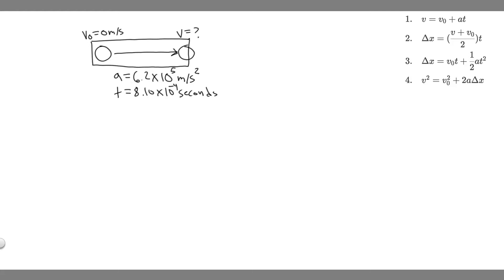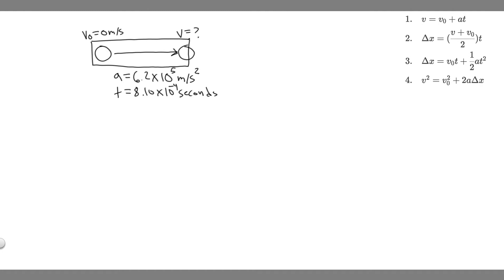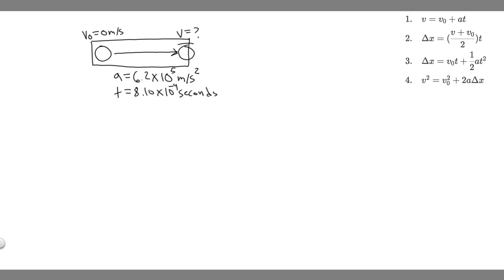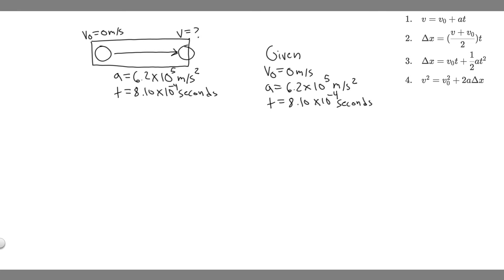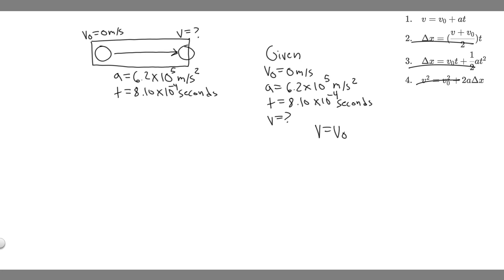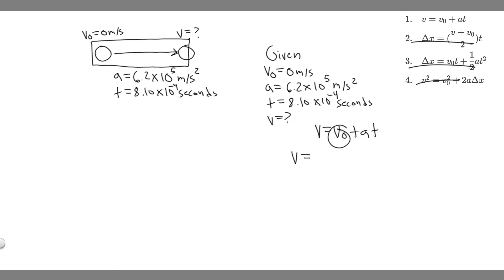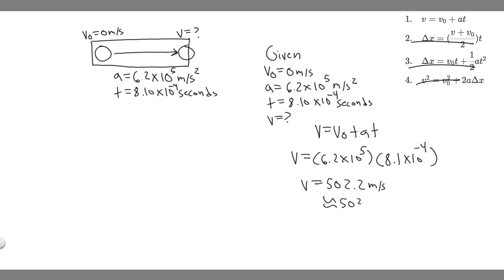A bullet in a gun is accelerated from the firing chamber to the end of the barrel at an average rate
A bullet in a gun is accelerated from the firing chamber to the end of the barrel at an average rate of 6.20x 10^5 m/s^2 for 8.10x10^-4 s. What is its muzzle velocity (that is, its final velocity)?